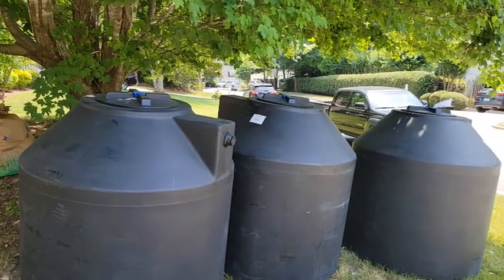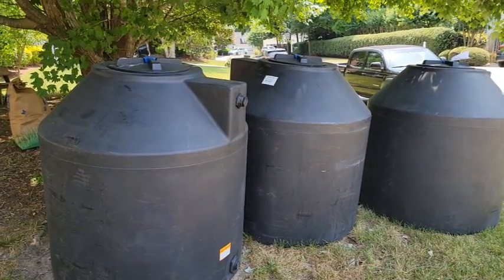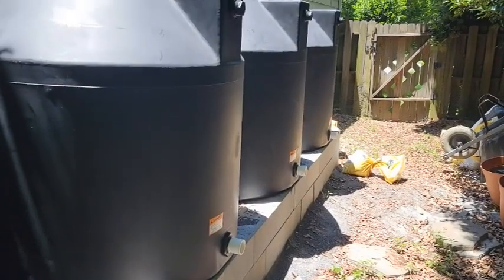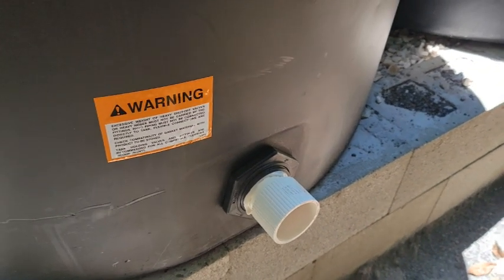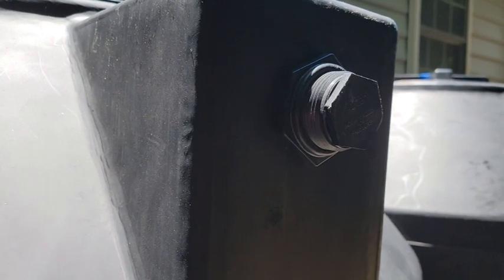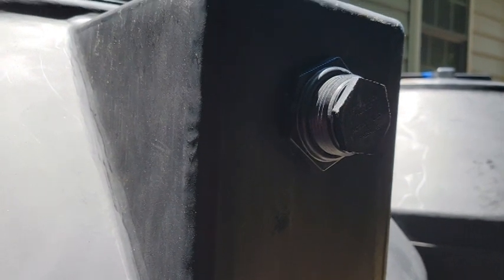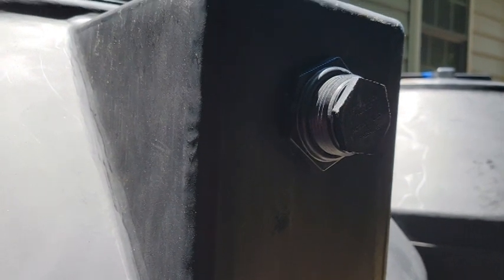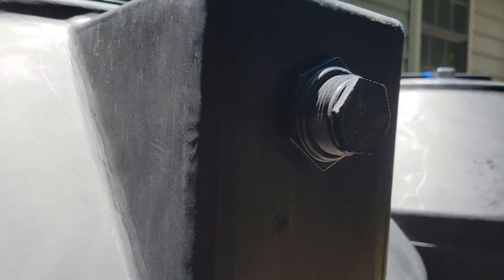Rainwater Collection System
I've long wanted to put a rainwater collection system in to provide water for my garden between rains.  Years ago, I tried using a 55 gallon rain barrel, but even with less than 1/4 of my roof draining to this storage, the barrel would fill up in less than 5 minutes.  After the rain stopped, I could use that water up in a day.  This year, I was finally able to implement my big system.  As you can see in an earlier episode, I built a concrete block platform to provide a level space to install three large cisterns (305 gallons each).  This week, I received the new tanks, and in this video, I'm showing them being installed.